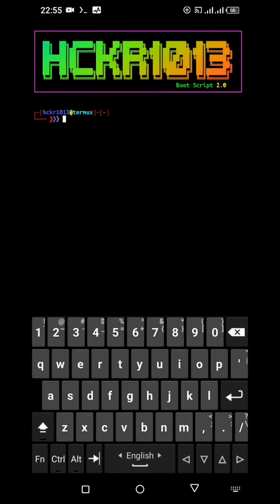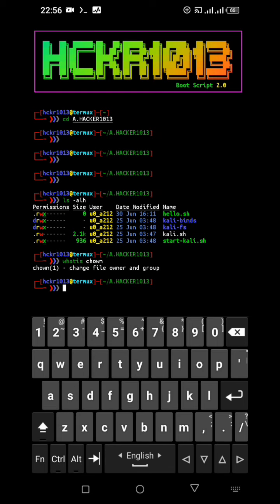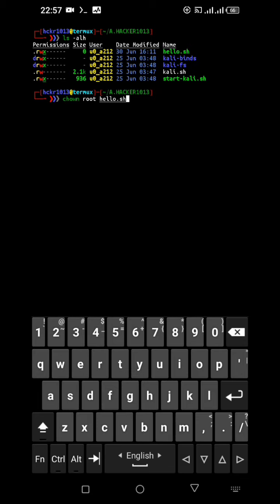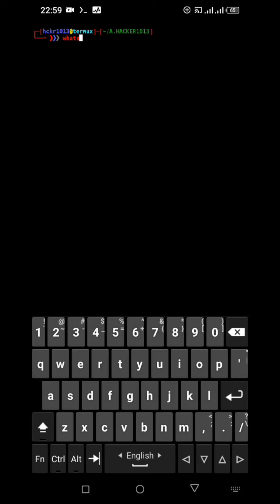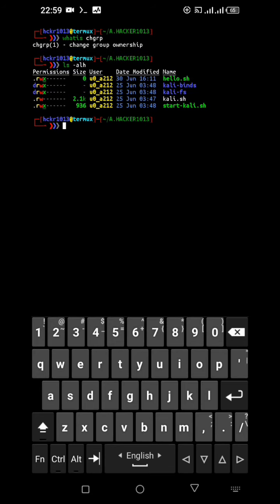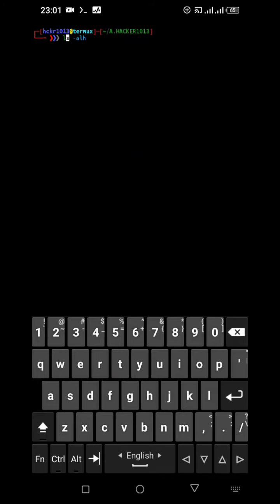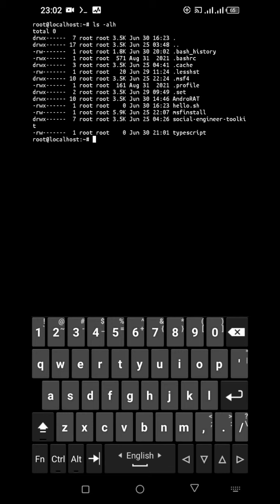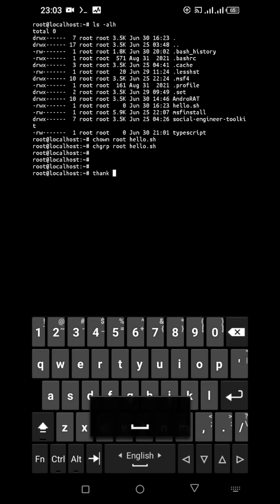Termux Essentials For Hackers #7 File & Directory Ownership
Welcome back in other termux Essential For Hackers Series #7 where we will talking about termux files and directory ownership

and Where we will be talking and covering the 30% you need to know to be efficient with termux when it comes to Ethical hacking

join my other channels for more